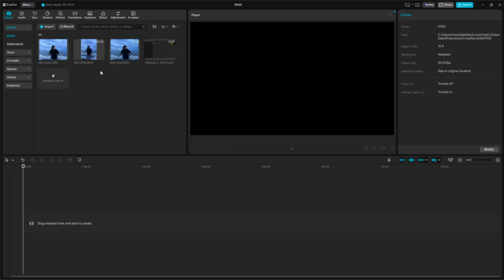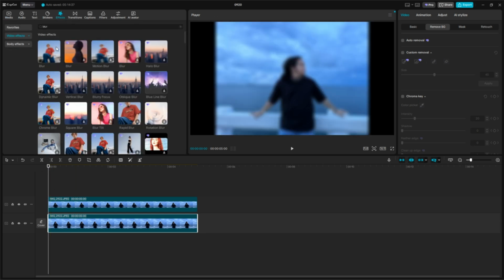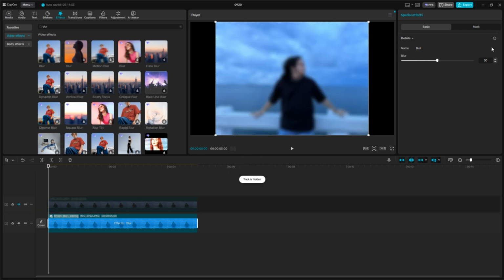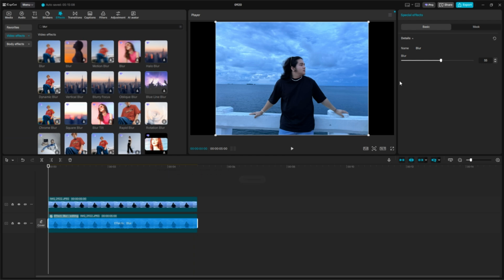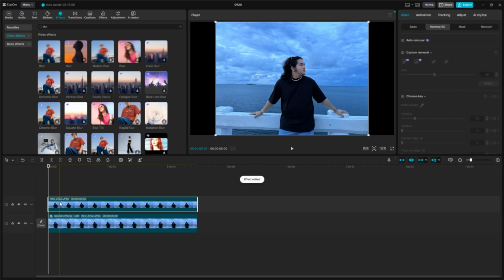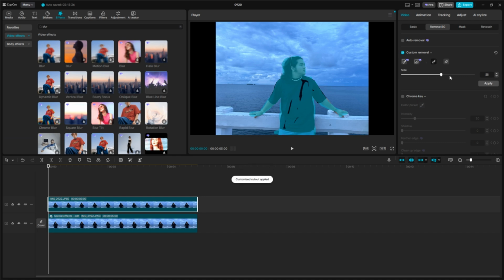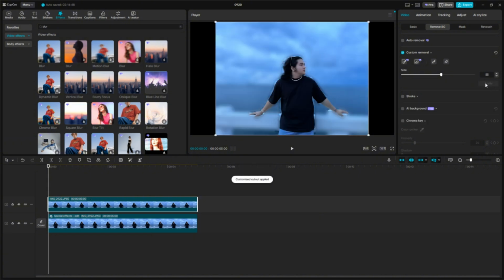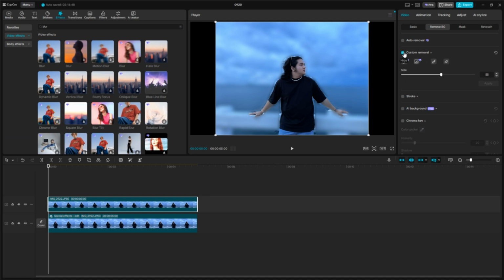How to Blur Background in CapCut (BEGINNER FRIENDLY)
Struggling to get that professional, cinematic look in your videos? This beginner friendly CapCut tutorial will show you the easiest and most effective way for how to blur the background in CapCut and keep your main subject sharp and in focus.

The background blur effect, also known as creating shallow depth of field or bokeh, is essential for making your subject stand out. We break down the process into simple, step-by-step instructions so you can master this popular video editing technique in minutes on both the CapCut mobile app and the CapCut PC version.

In this guide, you will learn the exact steps to:
The key to creating a blurry background video by duplicating your video layer.
How to successfully remove the background from the top layer using CapCut’s Auto Removal tool (or Custom Cutout).
Which blur effect to apply and how to adjust the blur intensity to achieve the perfect depth of field effect.
How to align your clips perfectly to ensure a seamless, professional finish.

Stop distracting your viewers with a messy backdrop. Follow this simple CapCut background blur tutorial to immediately elevate the quality of your content and get a clean, focused look. This method is great for TikTok, Instagram Reels, and YouTube Shorts!